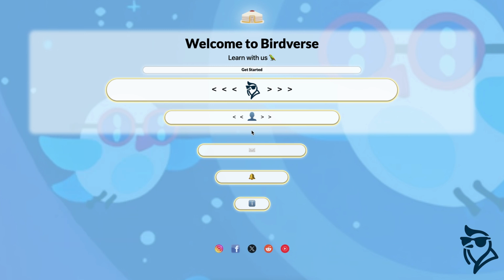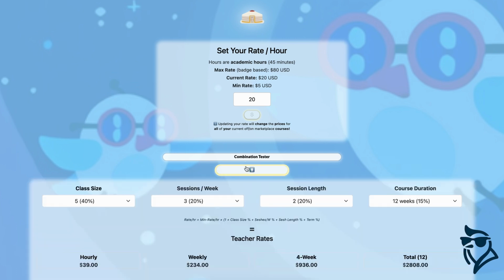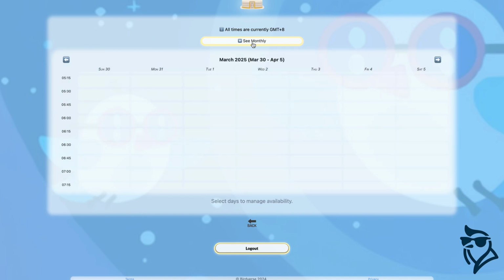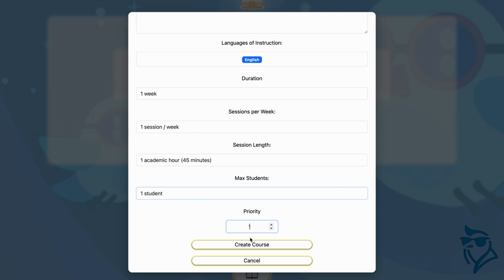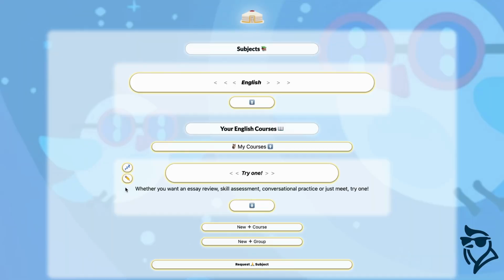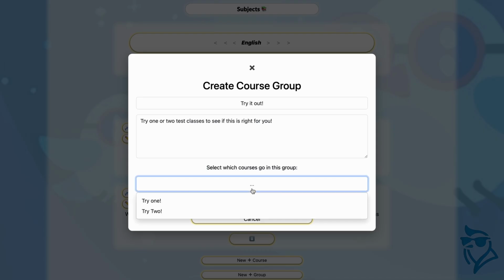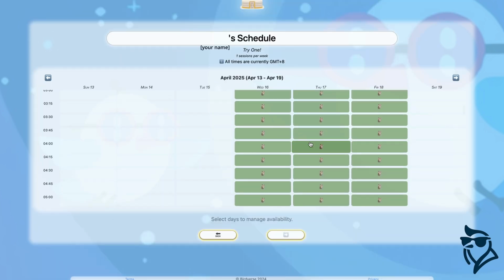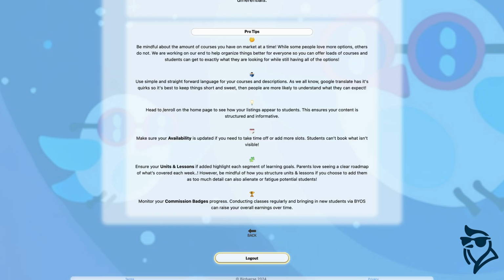Birdverse - Teacher Walkthrough: How To Tutorial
Learn more about how it works to teach on Birdverse!

Interested in becoming a teacher??

📝 Apply to teach:
birdverse.school/teach